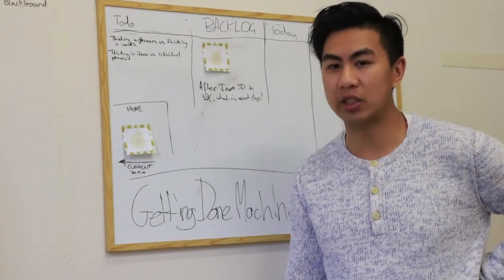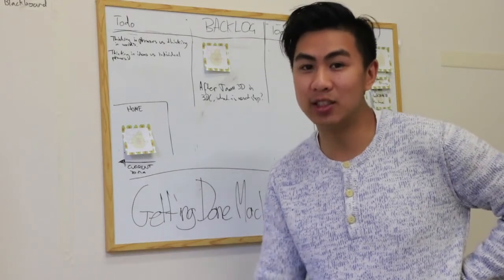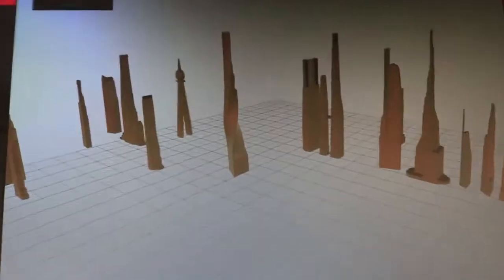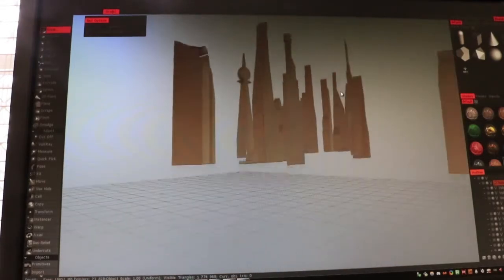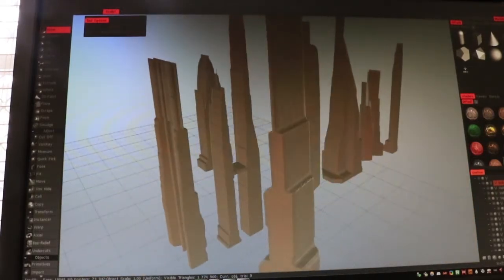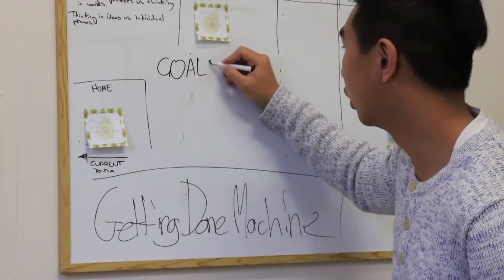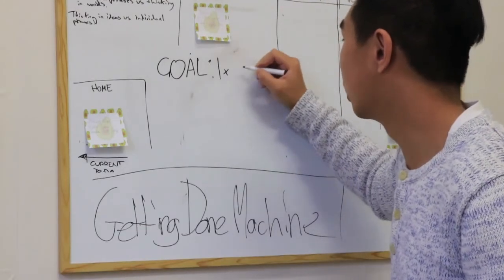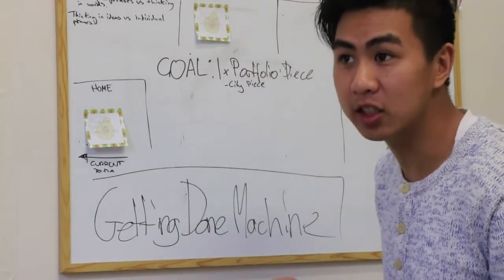i had a car full of logs, and whiteboard planning the city portfolio piece I did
Day 20 Vlog Planning a concept painting
Daily meeting on youtube day 1. Art journey becomes legit.

Daily art videos
1 year, Journey to Freelance Artist
Follow along as I try to become a freelance artist in one year.